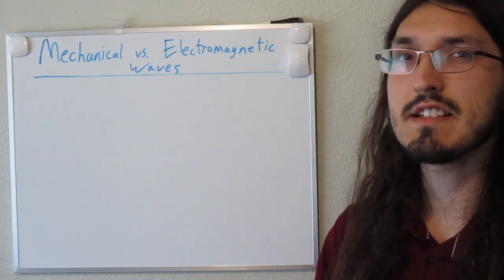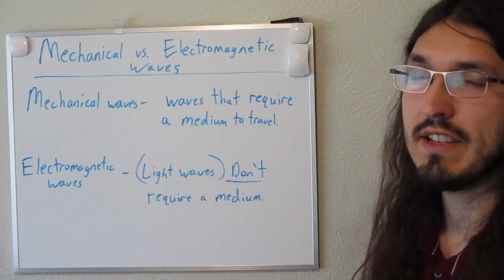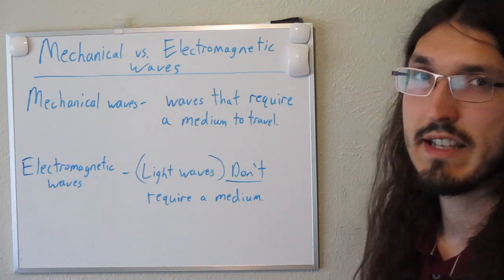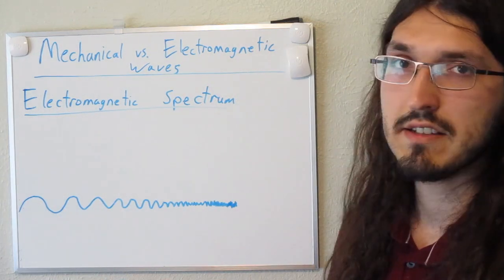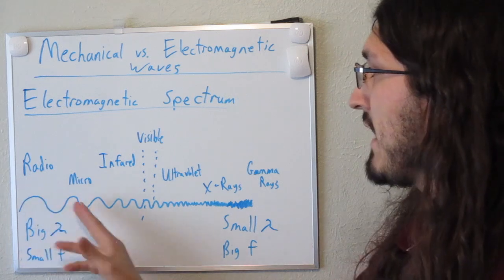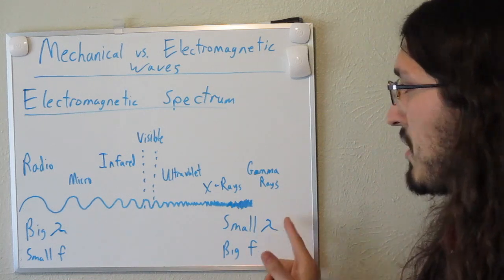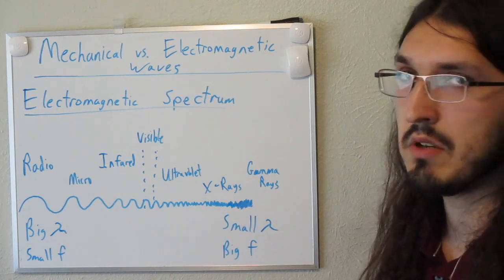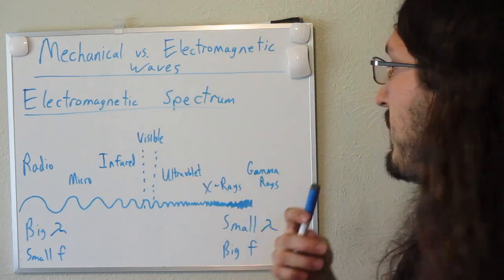Mini-lesson (4/23/20) Mechanical vs Electromagnetic Waves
In this video, I differentiate between mechanical and electromagnetic waves. I also briefly explain the electromagnetic spectrum.